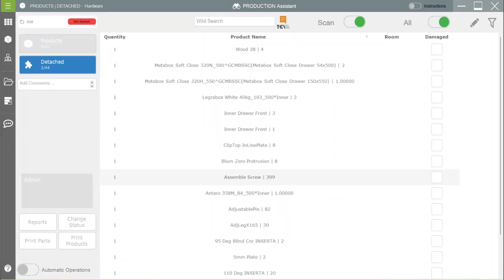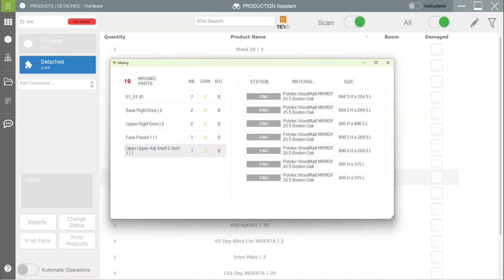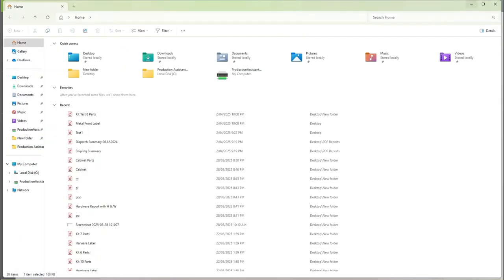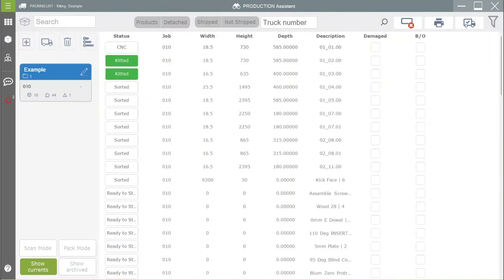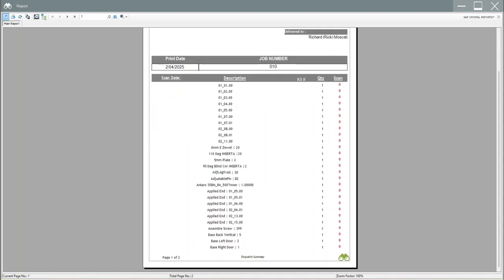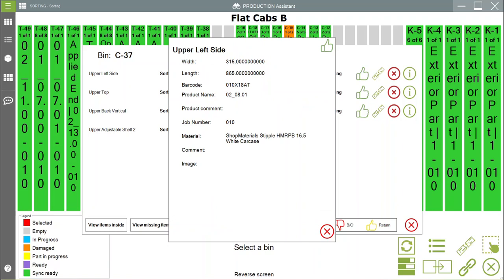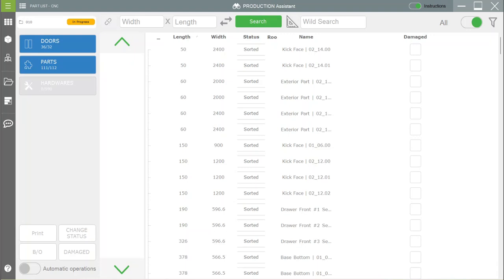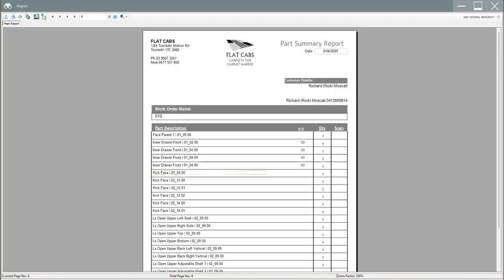Cabinetry.Online Database Walk-through Linked Production Assistant - Innovera Australia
In this video we demonstrate how the Cabinetry.Online Data is imported and displayed in Production Assistant. This is now a plug and play solution that is now linked with the Cabinetry.Online (Go Cabinets) WoodCAM Production System. We step through some key areas of Production Assistant for Viewers using the Cabinetry.Online Production Database.